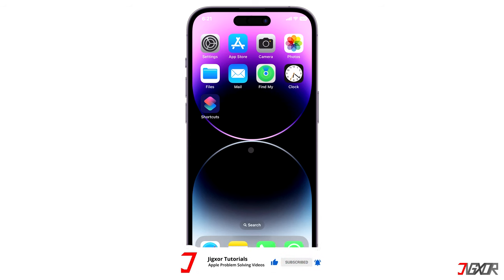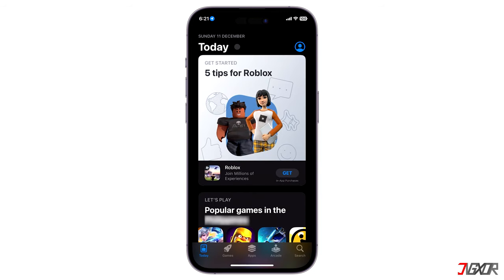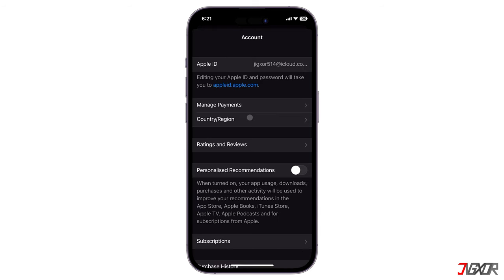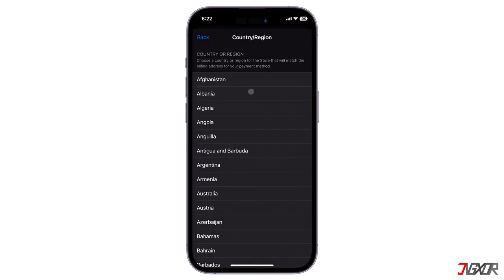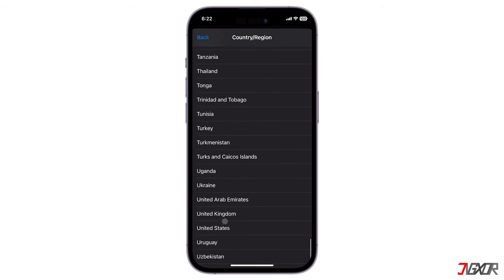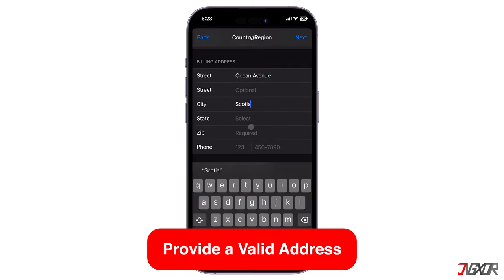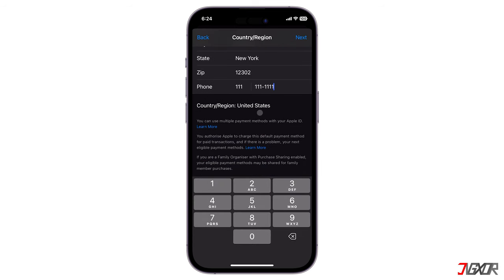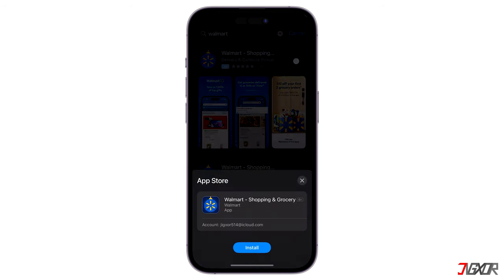How to Fix if App is Not Available in your Country/Region! [2023]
Do you want to install an app on your iPhone but is unable to do so because it says the application is not available in your country or region? Don't worry, there is an easy fix for this problem. In this video, I will show you how to change your registered country in the App Store or usingg VPN so that you can proceed with the download on your iPhone. Yours Jigxor

Timestamps:
00:00 | Change Country or Region
01:37 | Use VPN

Video: 363